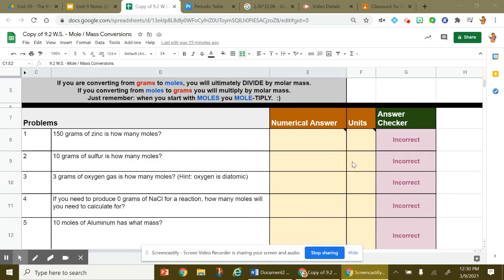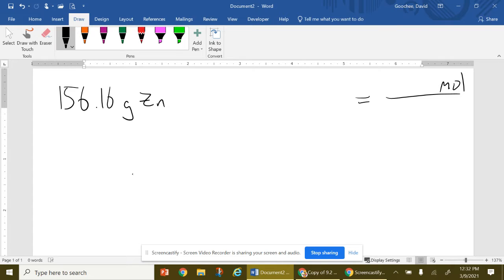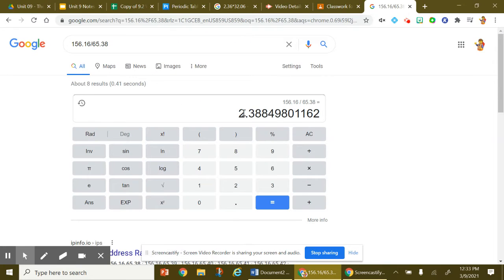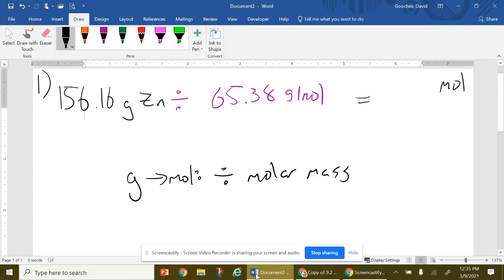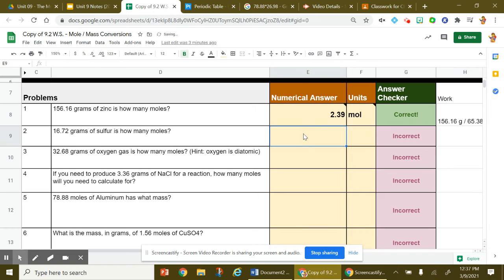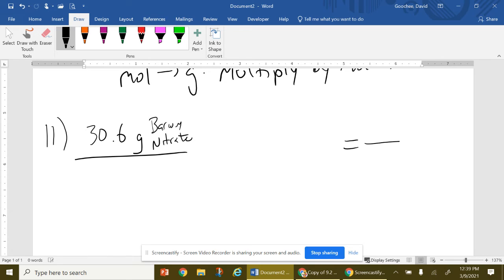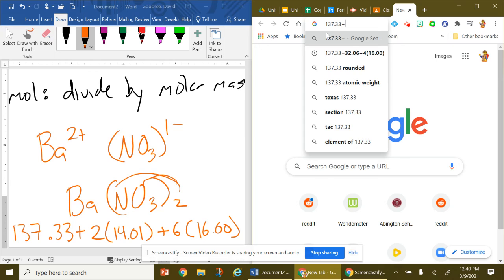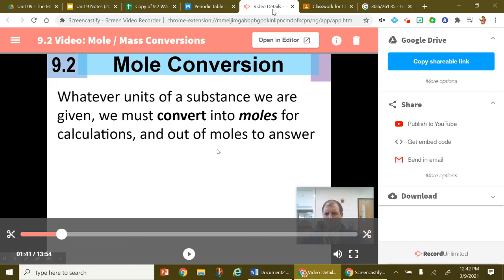9.2 W.S. Mole/Mass Help Video